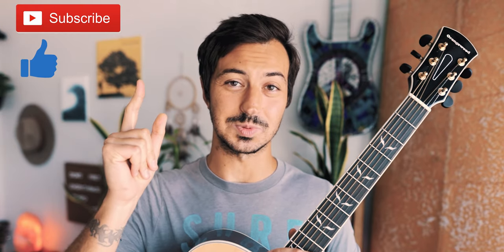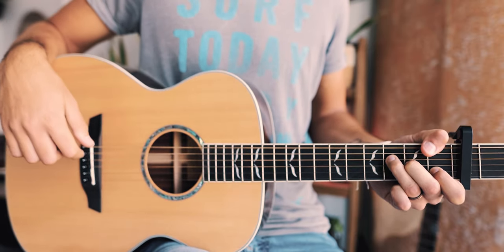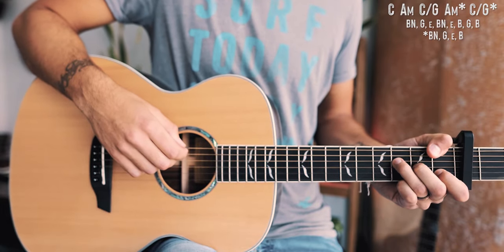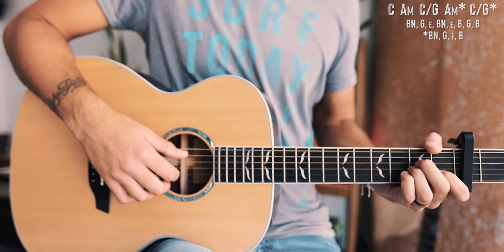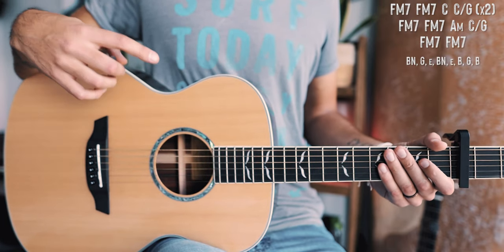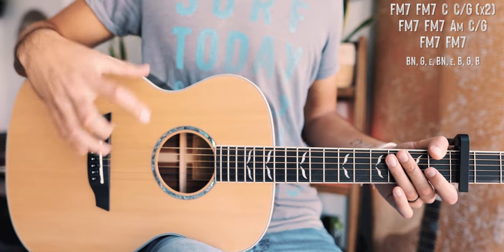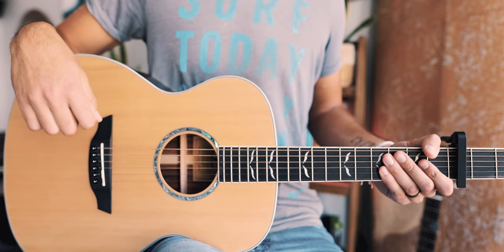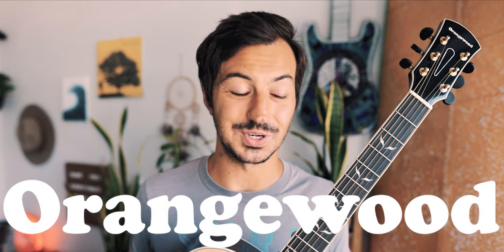Little Freak Harry Styles Guitar Tutorial // Little Freak Guitar // Guitar Lesson #945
Little Freak by Harry Styles Guitar Tutorial // Little Freak Guitar Lesson for Beginners!

Guitar tutorial for Little Freak Harry Styles! :) All you will need to play Little Freak on guitar are 4 chords (Am, C, Fmaj7, and C/G; short chord tutorials linked in pinned comment) and a couple of picking patterns! Let me know if you have any questions in the comments below :)

00:00​ Preview Jam
00:07 Intro
00:46 Capo/Structure/Chords
01:38 Verse
04:33 Verse Playthrough
05:07 Chorus
07:12 Chorus Playthrough
08:07 Outro/Tips/Parting Thoughts

-   Camera Gear   -
Camera I Use (Canon EOS R)